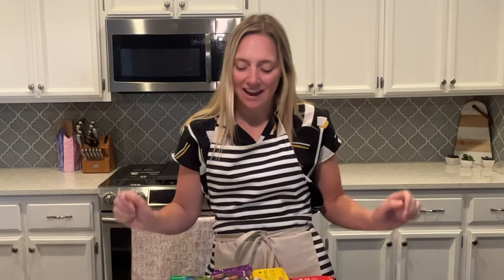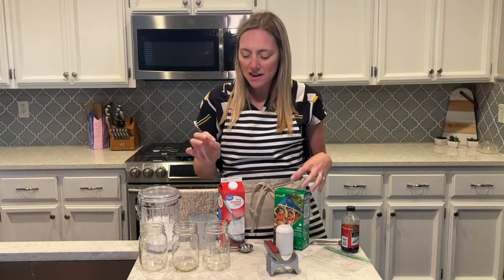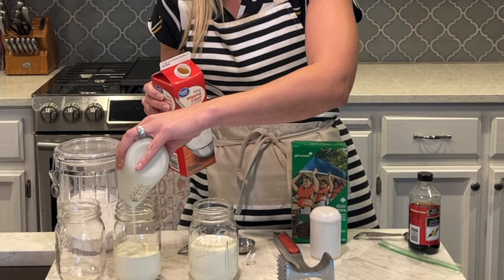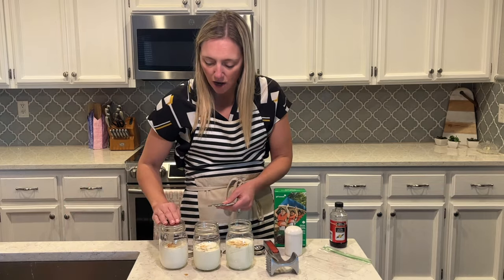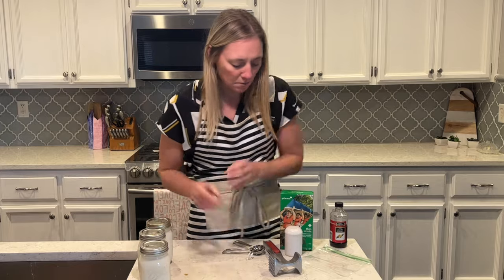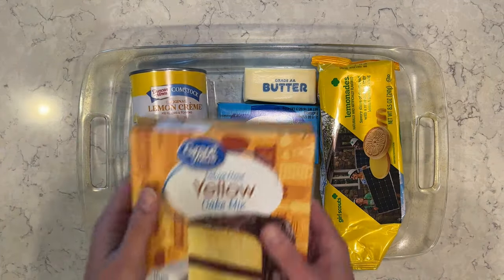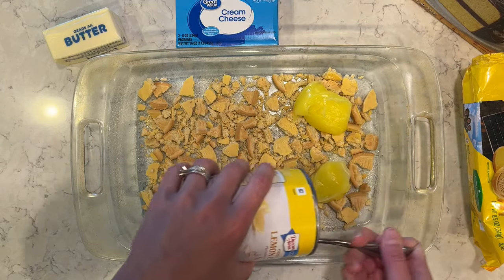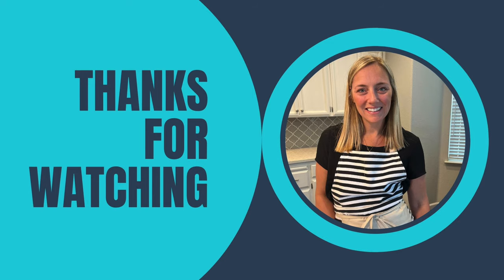6 Ways to Use Girl Scout Cookies & Taste Test!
Ever wondering what to make with all of your girl scout cookies!  I try 6 new recipes and taste test them along the way!  Thanks to my girl scout friends, Nora, Hollis and Lily for talking me in to making a video with my cookie purchases!

Timestamps:
Intro: 0:02
Thin mint ice cream: 1:10
Somoa fudge: 6:17
Tagalong pudding parfet: 7:55
Tagalong brownie: 9:34
Lemon cookie dump cake: 11:20
Lemon cookie crust jello pudding cheesecake: 13:09
thanks for watching & support local girl scouts: 14:39

My favorite measuring cups:
OXO SILICONE MEASURING CUPS
SILICONE MUFFIN LINERS